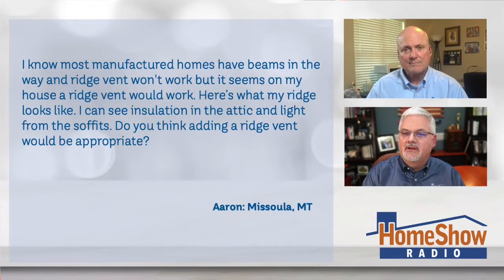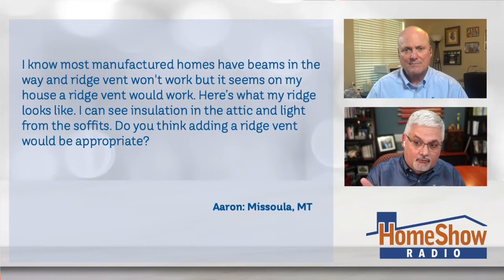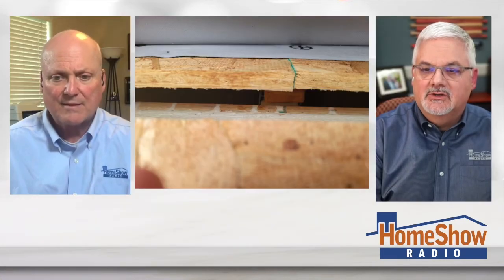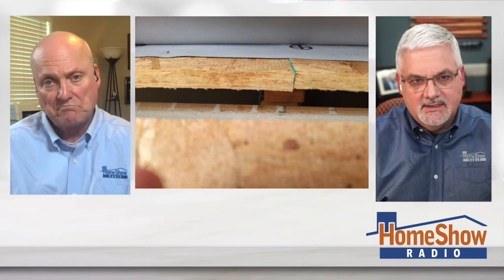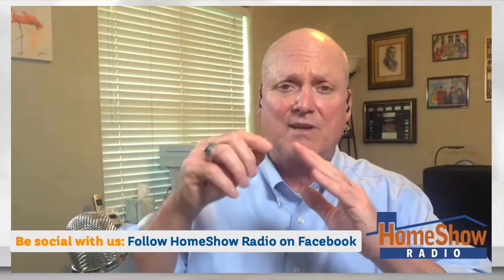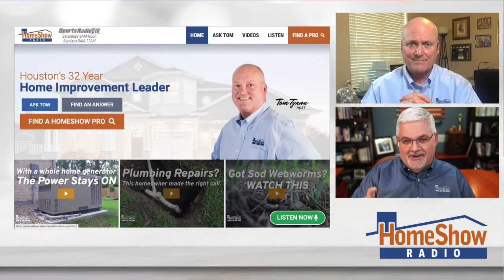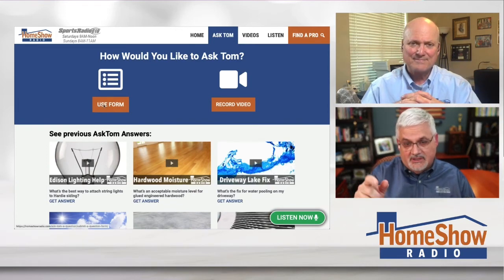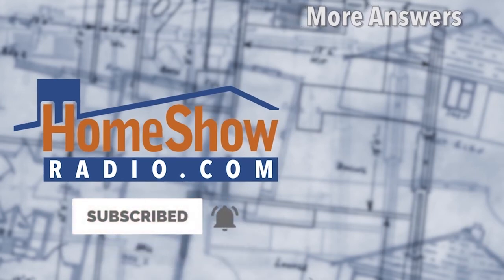Double-wide Reroofing Advice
Here's how to add ridge vents to your double wide roof.